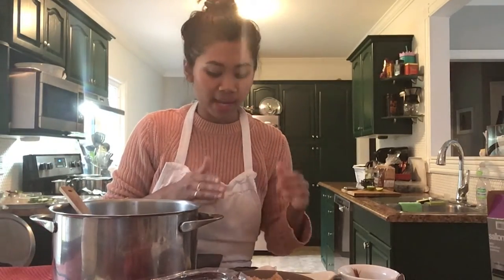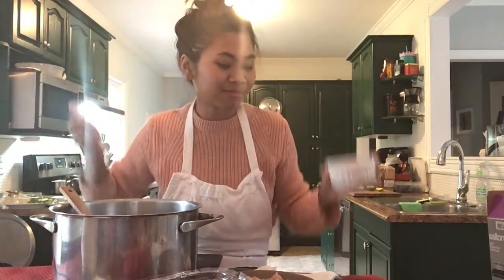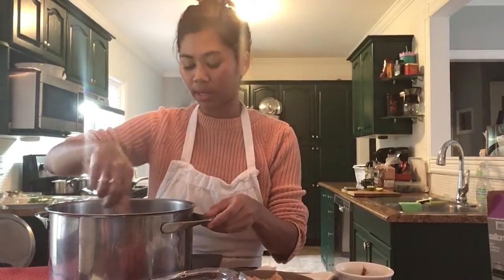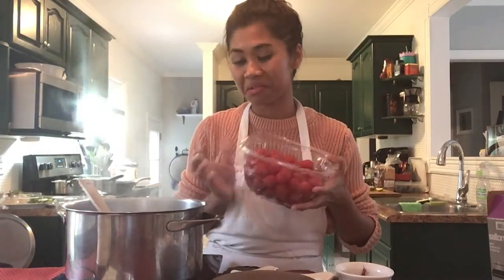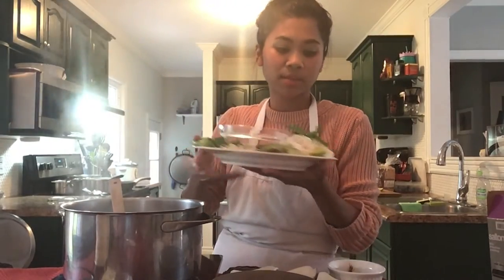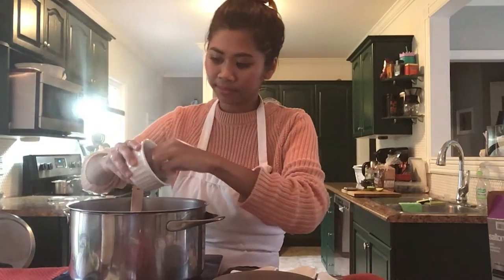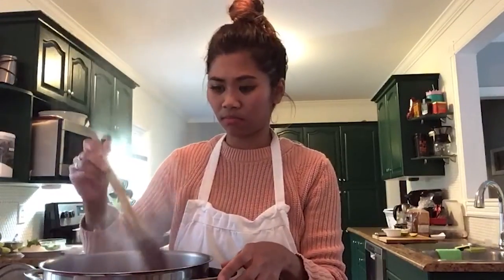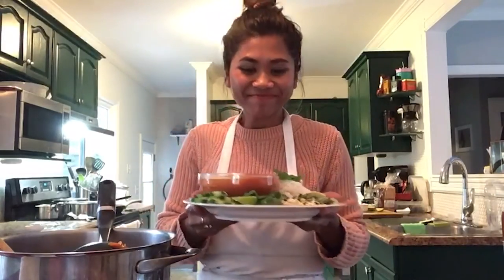Orathai Chongmee describes and demonstrates how to cook a popular Thai dish.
Orathai is the owner and operator of Yes,Thai! Kitchen. She serves Street-Style & Quality Thai food based at the St. John’s Farmer Market (245 Freshwater Road, St. John’s, NL). Catering service available. Cooking classes available beginning in fall for both private and group. Cooking fresh authentic Thai dishes using available ingredients.